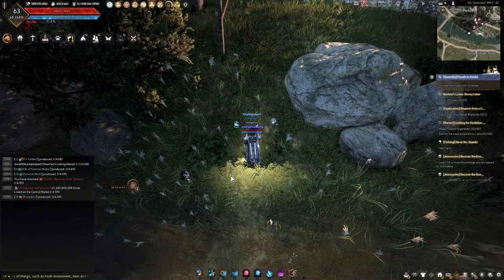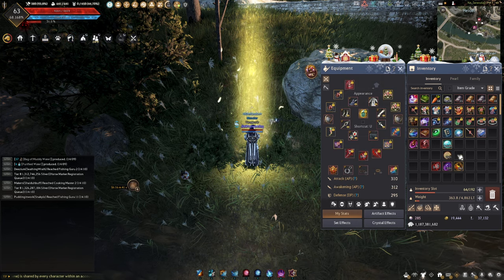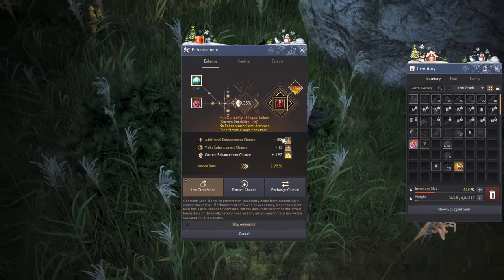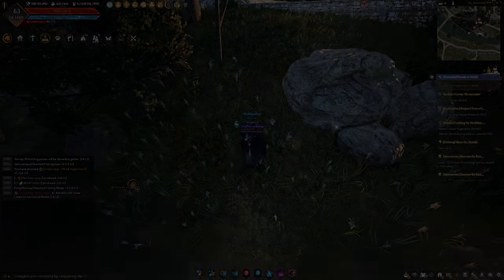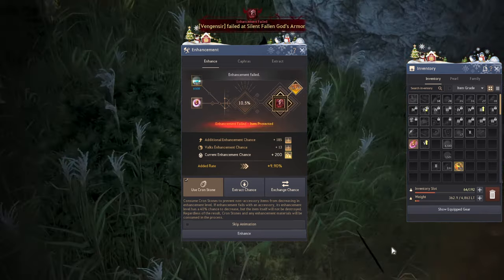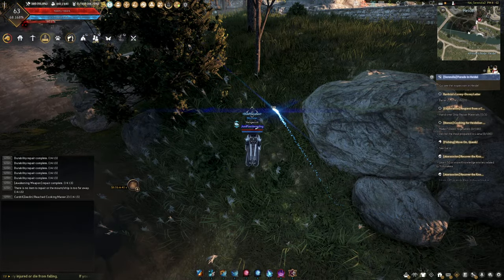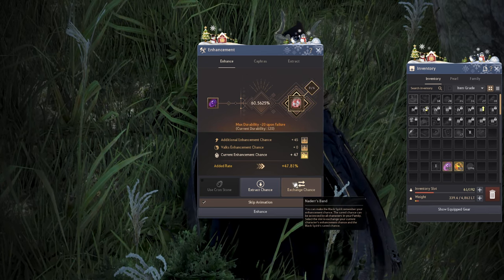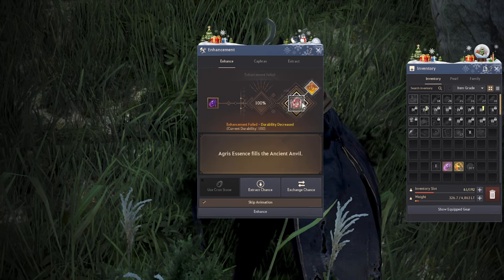Chasing PEN Blackstar (Season 4 Ep. 3) | BLACK DESERT ONLINE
I'll get this thing one day.